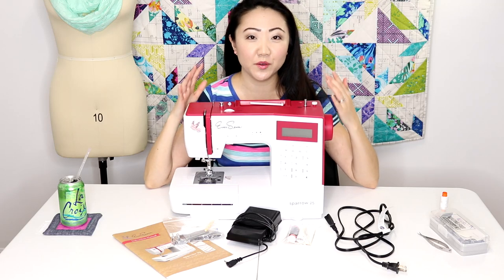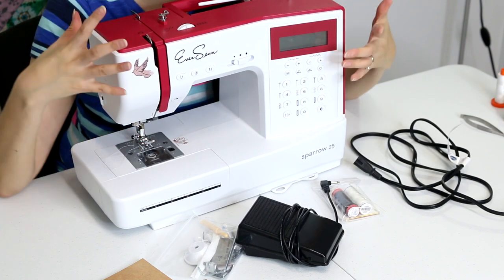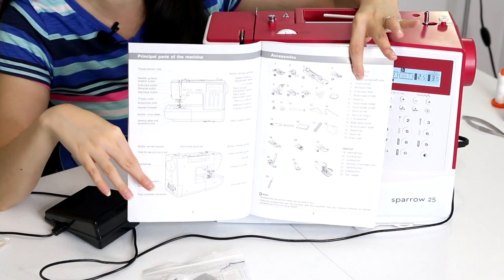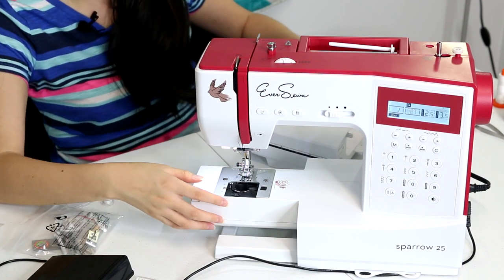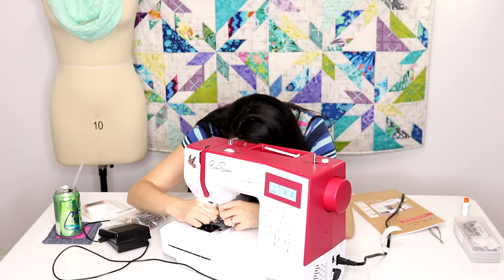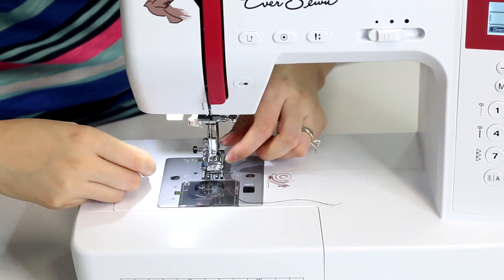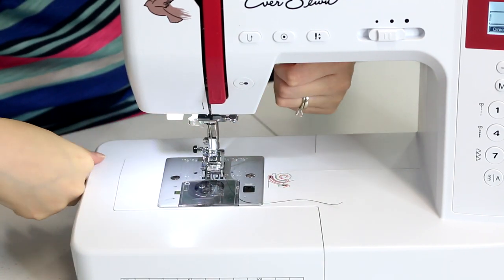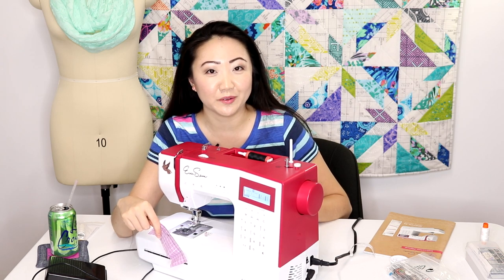Sewing Machine for Beginners | How to Use EverSewn Sparrow 25 | SEWING REPORT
Need help learning how to use a sewing machine? I'm here for you demonstrating a quick lesson for beginners on the EverSewn Sparrow 25. This is a great beginner sewing machine!

If you're reading this and are here because you don't know anything about using one, please don't be scared. I was in your exact shoes a few years ago.

Then my husband (yep) taught me how to use ours, and I never looked back.

You CAN do this. Really.

Sewing has opened the door to so many new possibilities. Making anything I can dream of instead of having to look for it at stores.
With sewing, YOU can be in charge of your wardrobe, home decor, and gifts.

I've talked to SO MANY people about sewing. Quite a few of them had bought very inexpensive sewing machines (under $100), but never took them out of the box. The ones who did became frustrated when they encountered an issue with it like jamming, etc.

To attempt to assist you, I have made a basic video lesson on using the EverSewn Sparrow 25.

I'm sure it's not perfect, so please don't destroy me in the comments. This video is not the end all, be all of sewing machine lessons. It's from my perspective and is meant to at least get you to a place where you can start sewing instead of leaving your machine to collect dust somewhere.

If you'd like to skip ahead to a specific task, here is where to look:

10:30 - Changing the needle
12:51 - Winding the bobbin
17:38 - Threading the needle

There were a couple parts where I misspoke. (My apologies, sometimes when filming it happens) The longest stitch length the machine has is 4.5 (a basting stitch), and the default stitch length is 2.5.

ALL ABOUT THREAD

GREAT BEGINNER SEWING MACHINES!
EverSewn – Sparrow 25 -197 Stitch Computerized Sewing Machine
EverSewn – Sparrow 20 – 80 Stitch Computerized Sewing Machine
EverSewn – Sparrow 15 – 32 Stitch Mechanical Sewing Machine
EverSewn Ultimate Sewing Starter Kit

Thank you to EverSewn for providing Sewing Report the Sparrow 25 used in this video!